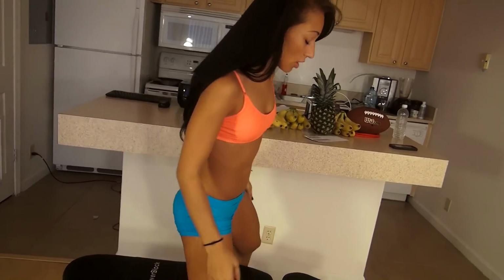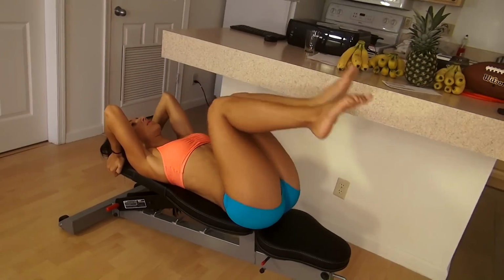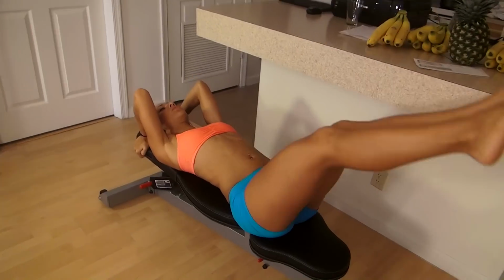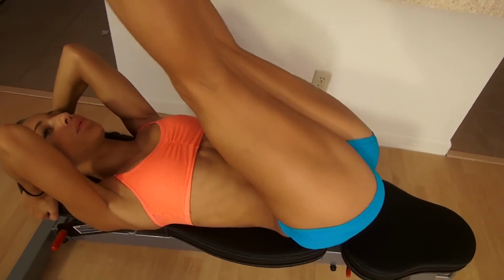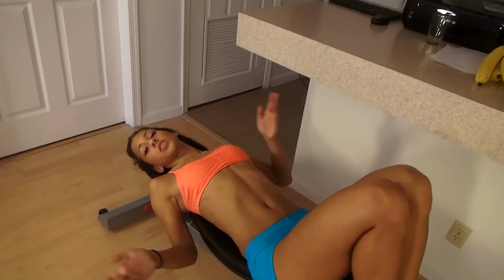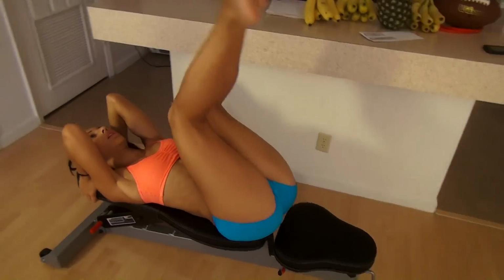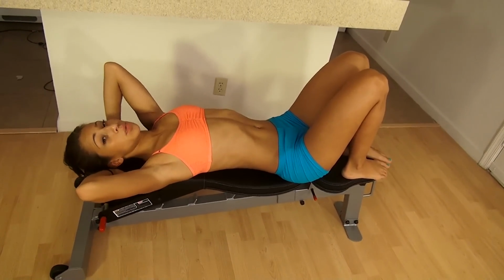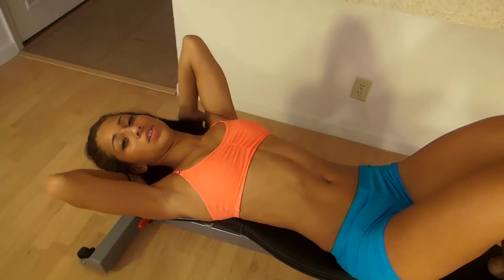Abdominal Exercises using a Bench!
I like using a bench when working out my abs because it gives me something to hold onto allowing me to go extra hard on the exercises and get more reps in. These are some of my favorite exercises on a bench. You can buy one to use at home or use one at the gym.